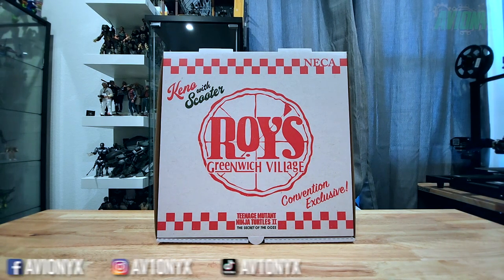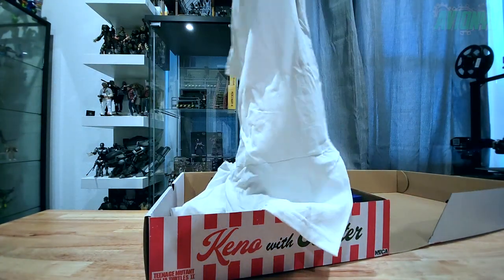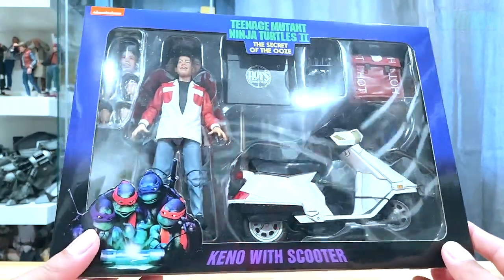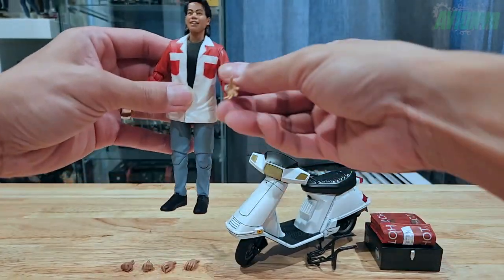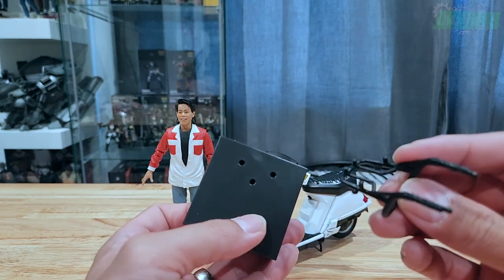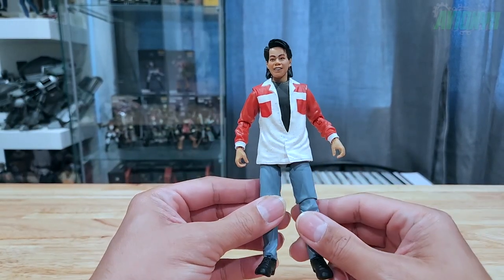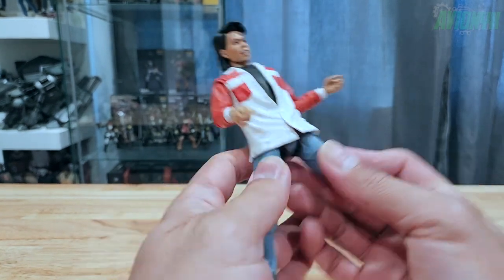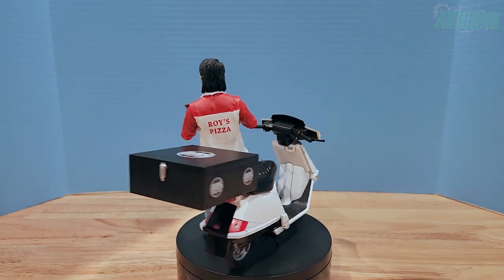NECA TMNT 2 The Secret of the Ooze Keno with Scooter ComicCon Exclusive Review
Let's welcome the 2023 San Diego ComicCon exclusive, Teenage Mutant Ninja Turtles 2: The Secret of the Ooze Keno with Scooter in Roy's Pizza packaging, from NECA, into the Avionyx action figure collection with an unboxing and review!